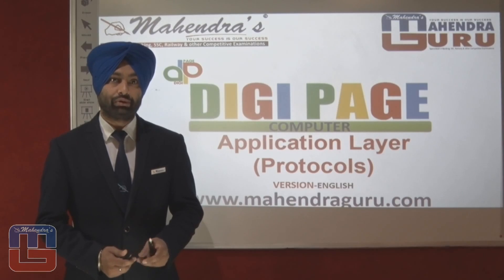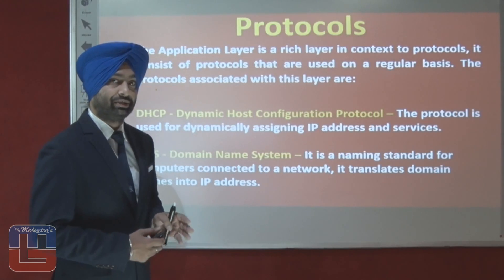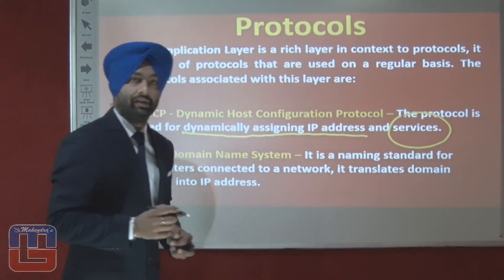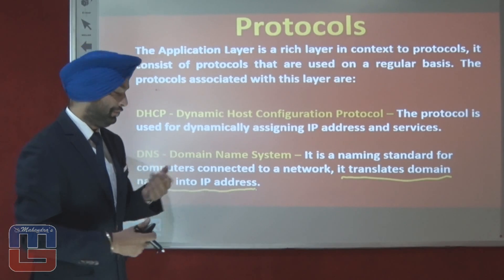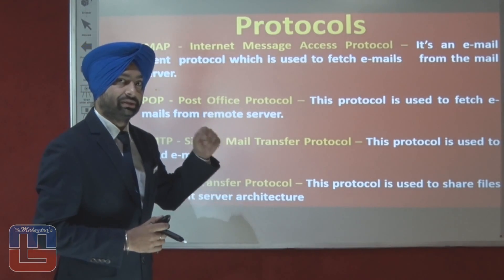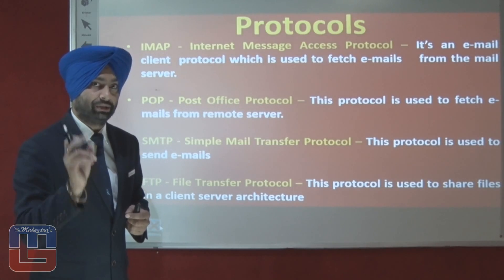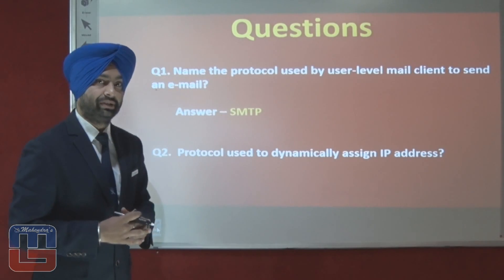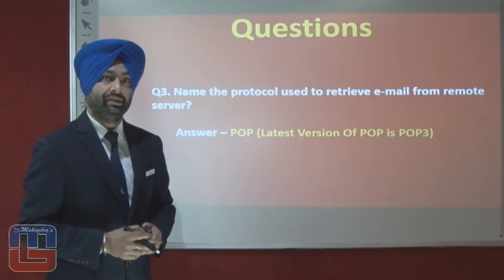IBPS SO IT|OSI MODEL - Application Layer - II|PART 16/16| DIGI PAGE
@ Copyright Reserved

1. No duplicacy or editing of the videos is allowed without the written permission of the publisher.

2. All the dispute are subject to Lucknow Jurisdiction only.